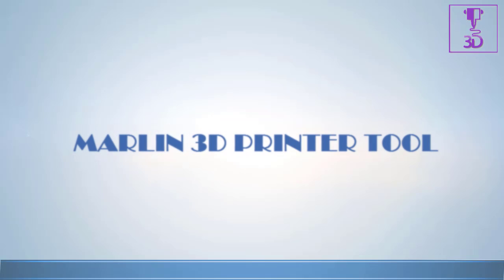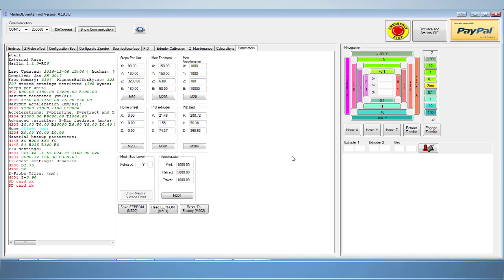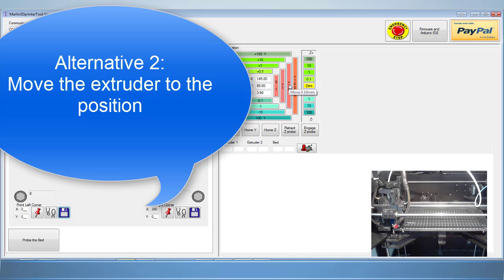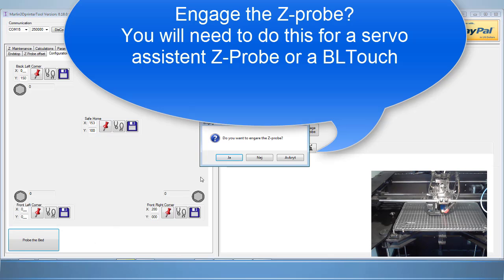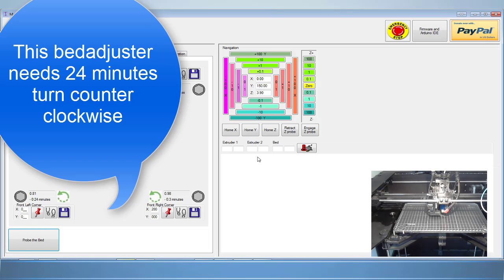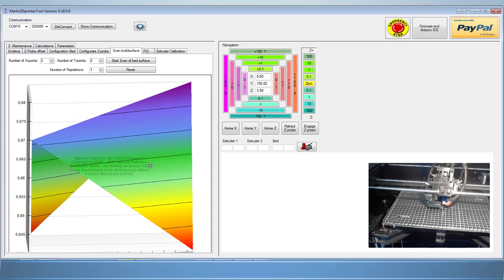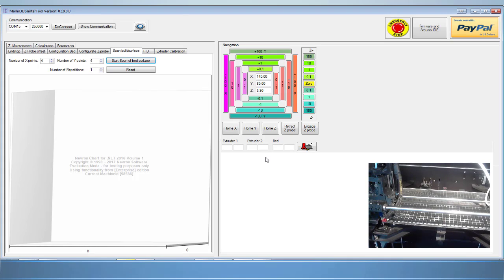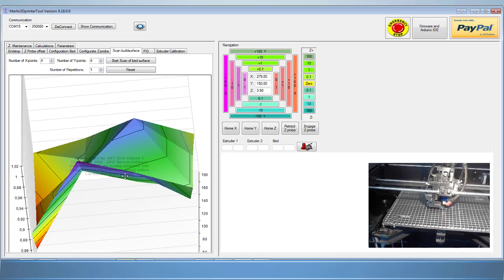Marlin3DprinterTool - BedLevel and Surface Scan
Shows how to configure the bed and guide how to level the bed.